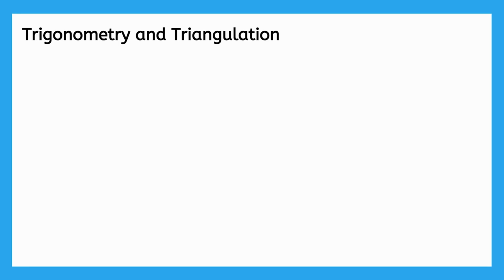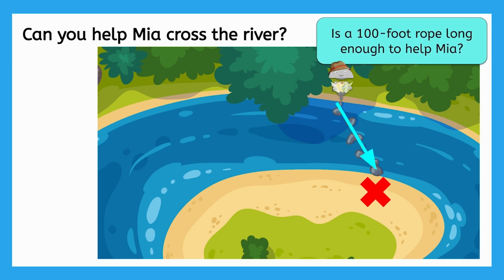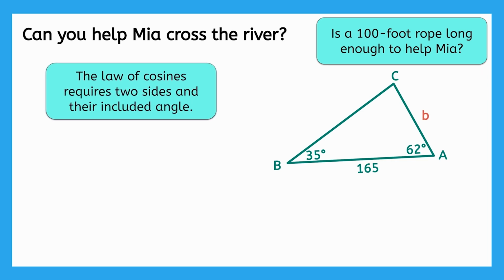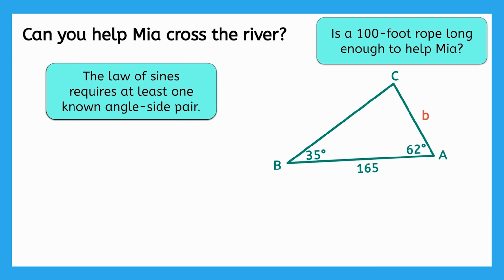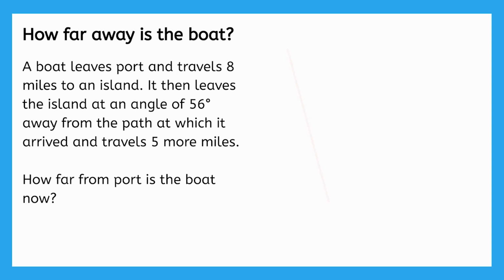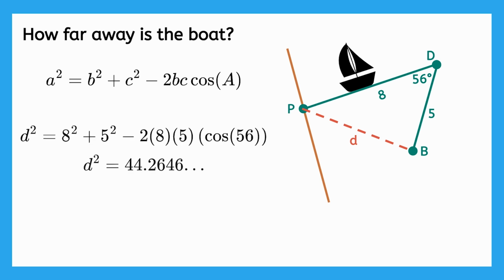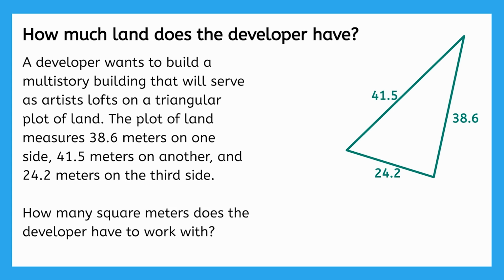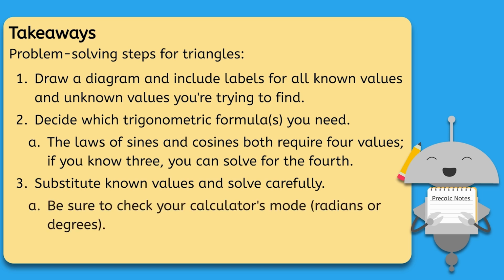Wrap-Up: Oblique Triangle Applications - Review Solving Oblique Triangles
In this precalculus lesson, students will solve real-world problems by solving oblique triangles with the law of sines and the law of cosines. This lesson is from MiaPrep's Precalculus course.